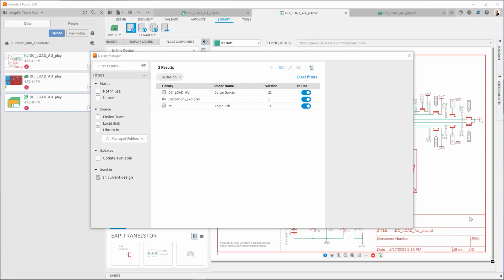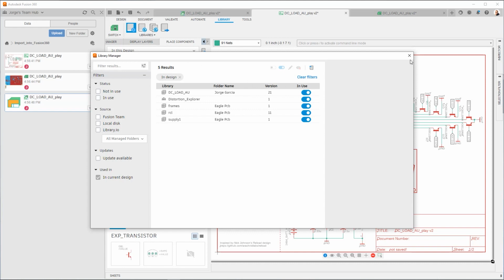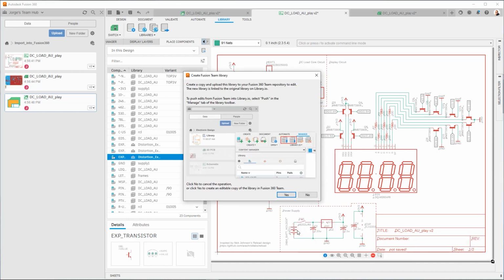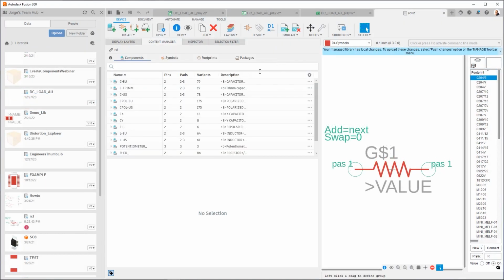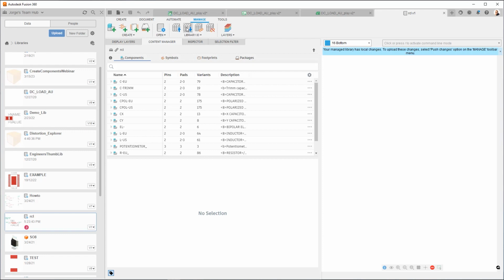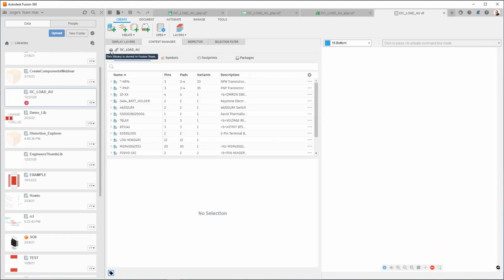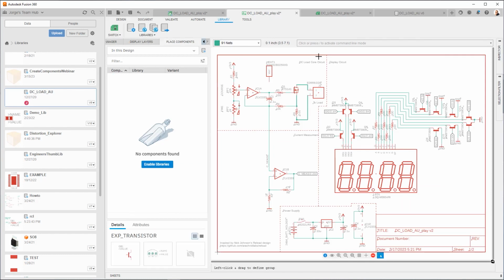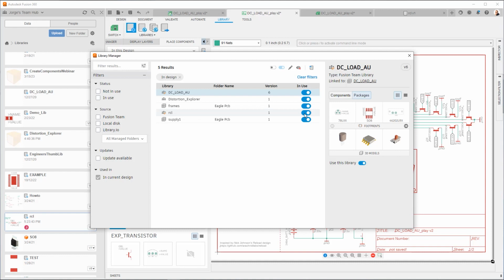Importing EAGLE designs into Autodesk Fusion Part 4: Using libraryio libraries inside of Fusion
In this video series, we'll be going over the process to import EAGLE data into Fusion 360. We'll go over importing schematic and board files as well as libraries. We will also go in-depth into how to update the designs to reference your uploaded libraries.

In the final video of this series, Ill show you how to use your libraryio aka Managed libraries inside of Fusion 360, how you can turn them into Fusion Team libraries, and how you can update your designs to use the libraries in Fusion Team.